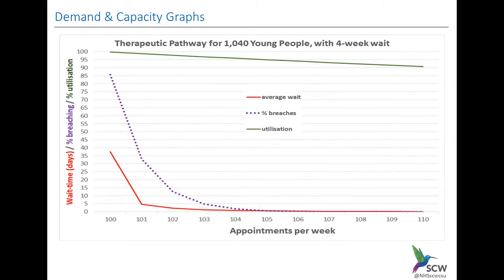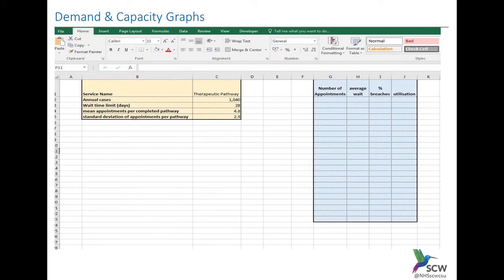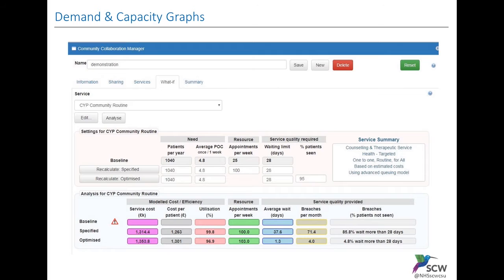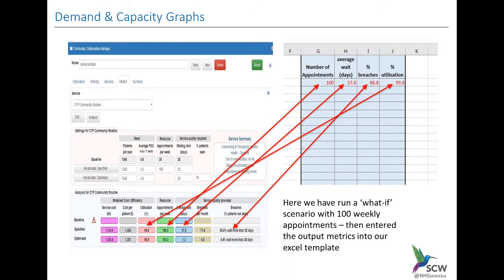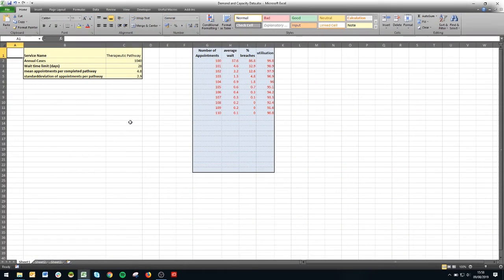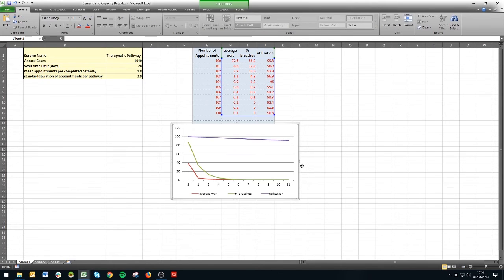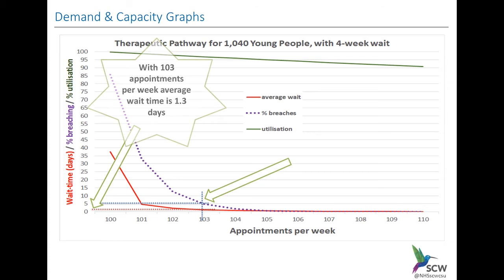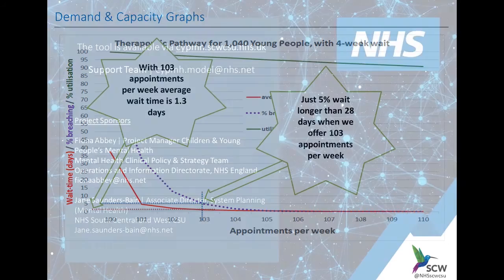SDMT: Creating Demand & Capacity Graphs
Learn how to turn the results of your modelling into a Demand & Capacity graph